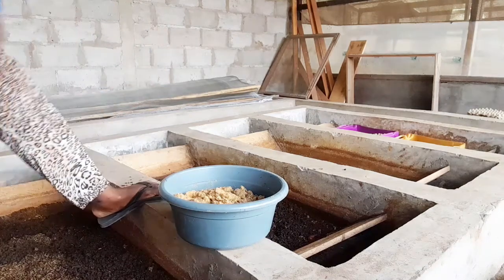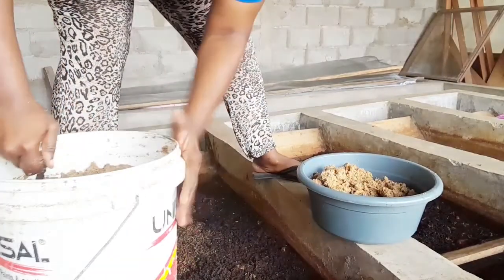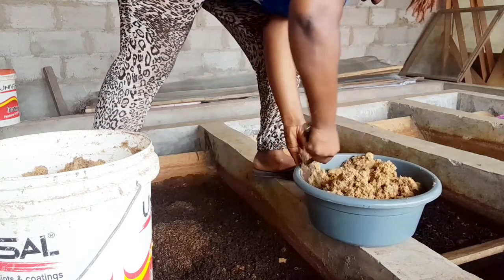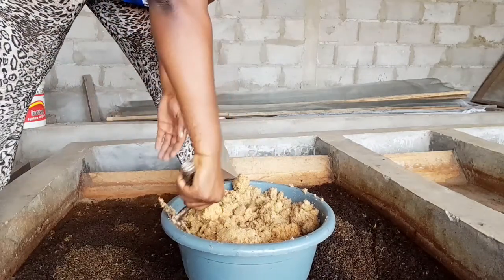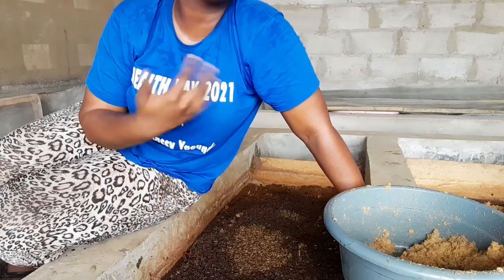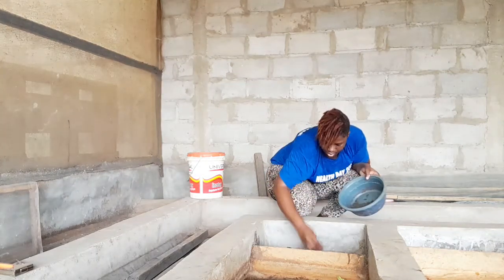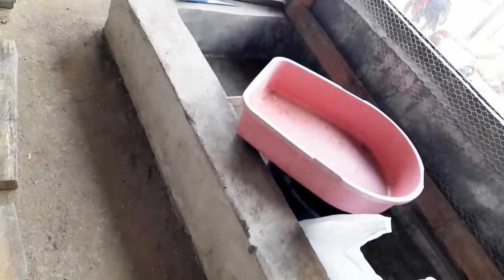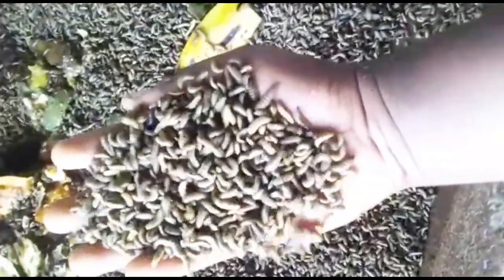Replace Soybeans With Black Soldier Fly Larva For Poultry, Swine and Fish Feed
Replacing soya beans with bsf larvae is cost effective. Bsf larvae is higher in protein than soya beans. bsf larvae also strengthens the immune system of the larvae.

For more important videos watch

3. Black Soldier Fly (BSF) Farming in Cameroon. How To Run a BSF Farm | Business in Africa